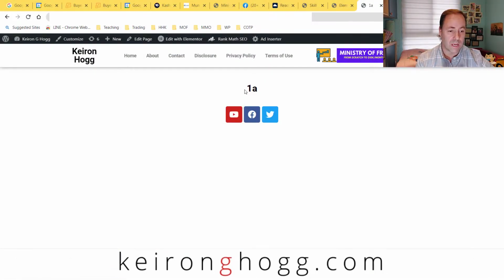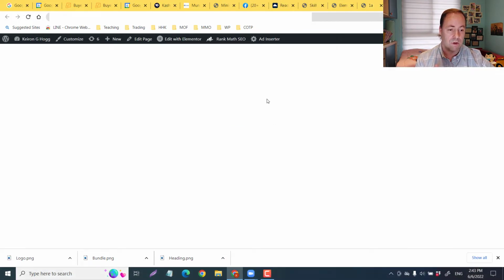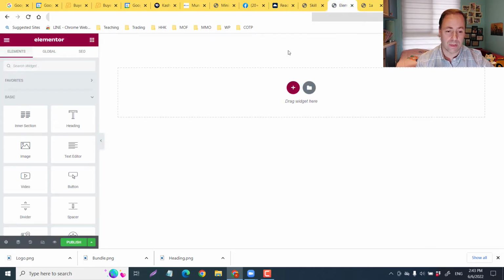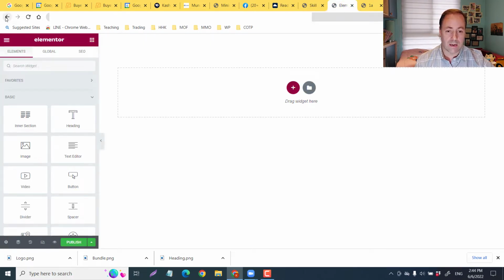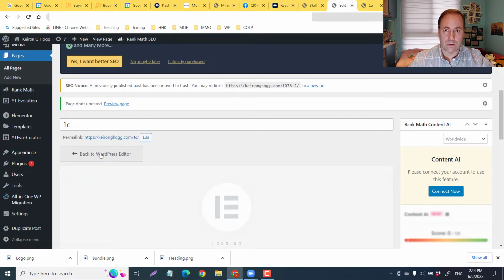How to Remove a Header and Footer in Elementor - Fast & Easy!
Hi guys! I'll show you quickly and easily how to remove a header and a footer using elementor.

This is especially handy if your 'regular' web pages have headers and footers but you want to create an optin page, squeeze page, thank you page, sales page, etc.

I hope you enjoy the tutorial and get value from it.

As always, best of luck on your journey!